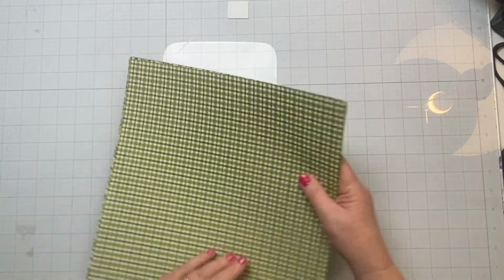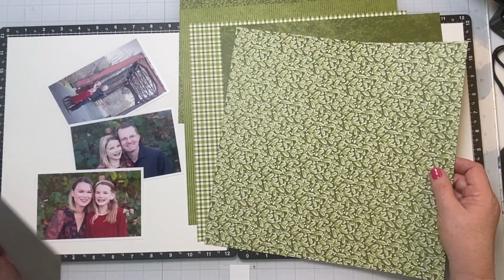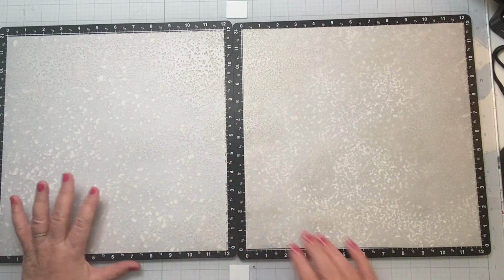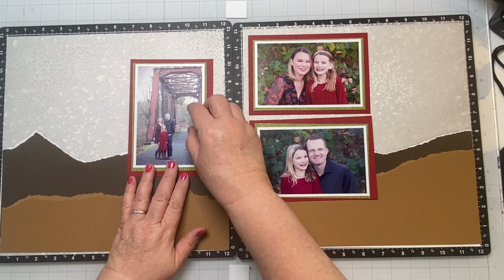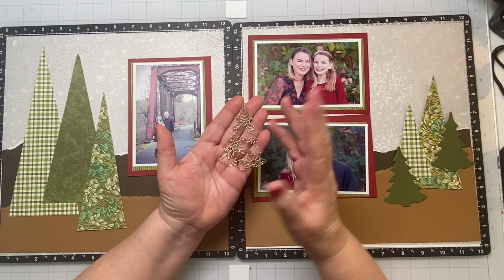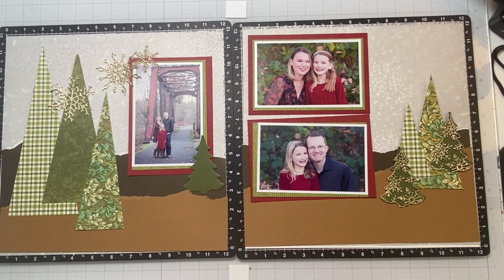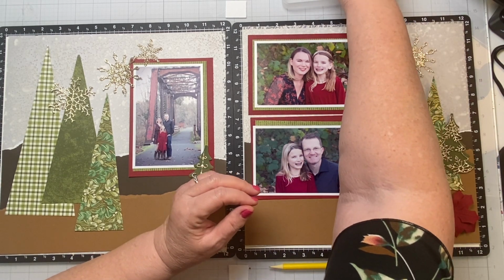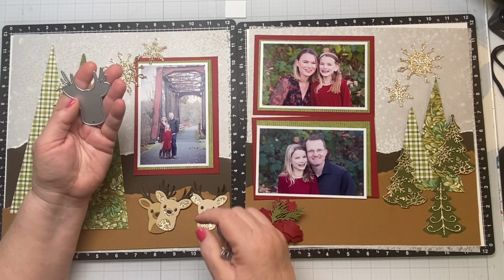🎄❄️ Ready to sleigh your scrapbooking game this winter? - Free Scrapbooking Class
In this FREE class, we're diving into the coolest crafting adventure —assembling six winter-themed scrapbook pages that will leave Frosty himself jealous! ☃️ Whether you're preserving snowball fight snapshots or showcasing your family's epic ugly sweater contest, these layouts are a blizzard of ideas!

I’ll guide you step-by-step with tips, tricks, and maybe a few giggles (or groans) along the way—yes, my puns are as unavoidable as glitter on your workspace. ✂️✨

Perfect for beginners or seasoned scrappers, this class will keep your creative energy flowing like hot cocoa on a chilly day. Grab your paper, photos, and maybe some marshmallows—because we’re about to craft up a storm!

Blue and White Snow Pages:

Deco Art Snow-Tex

➡️ Bonus points if you watch in your favorite fuzzy socks. 🧦💙